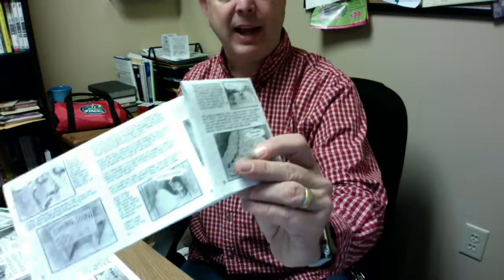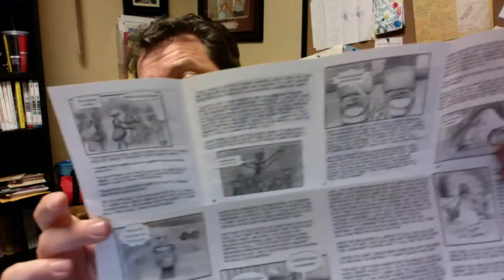Outpost Trail Guides Update 12-03-15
Here is the update for this sunday with important instructions.